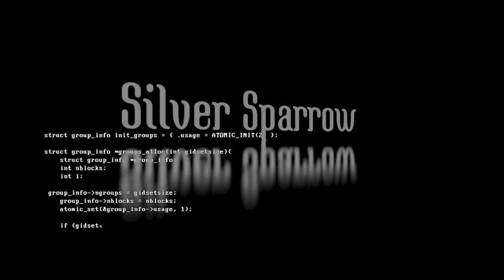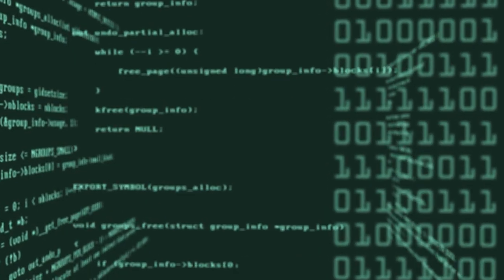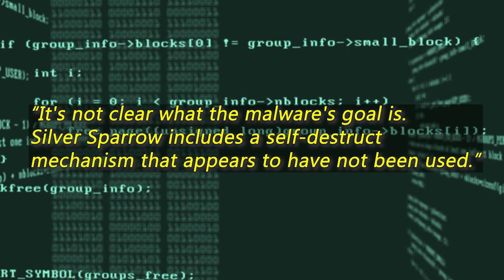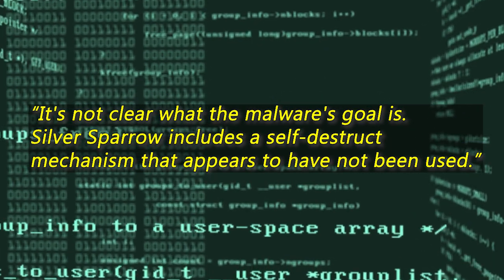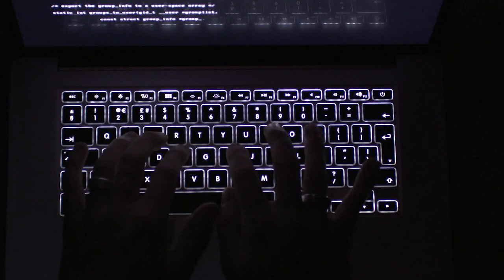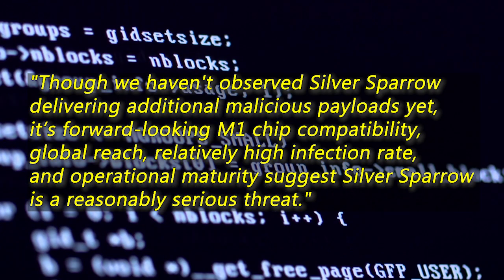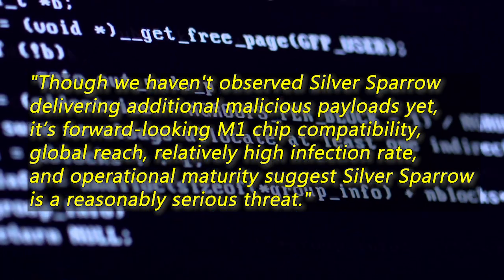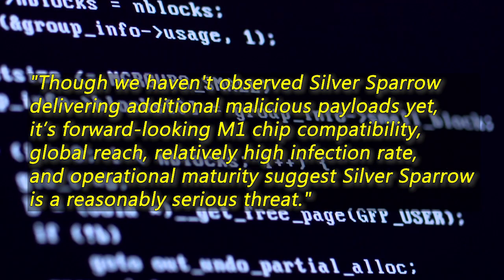Silver Sparrow malware infecteed near 30,000 Macs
Nearly 30,000 Macs world-wide have been infected with mysterious malware, according to researchers: